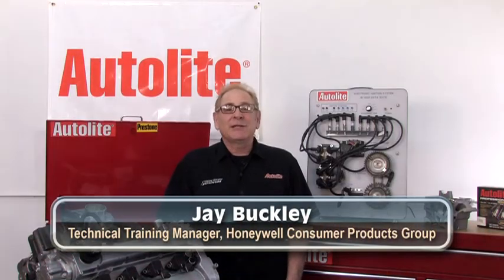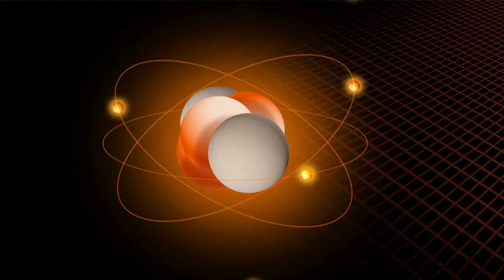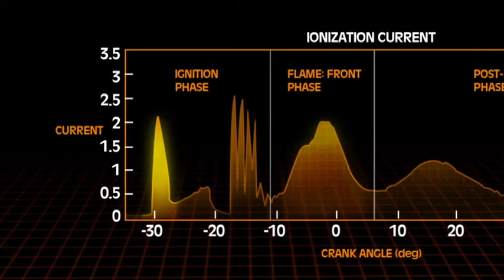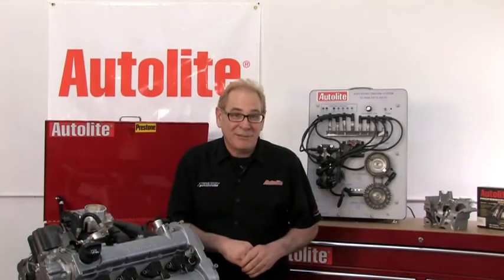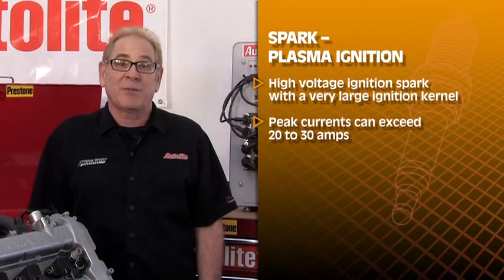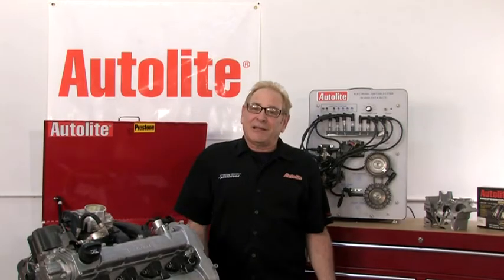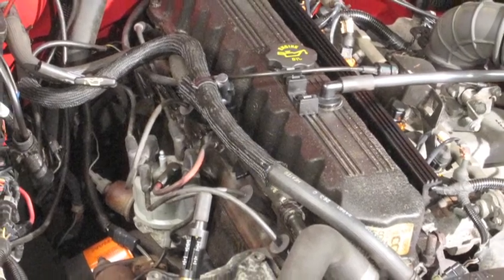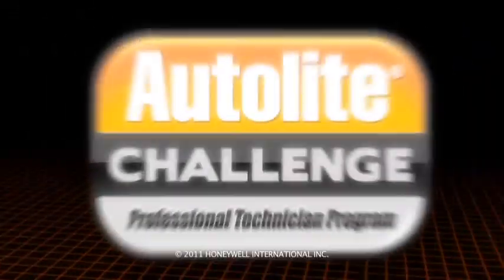Autolite Challenge Professional Technician Series: Advanced Ignition Technologies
In this segment we throw out the science of advanced ignition system technologies.  We cover ION sensing systems, Plasma ignitions, and Laser ignition systems.  Have fun with this one as it will give you the horsepower to win the next time you are bench racing. ;)